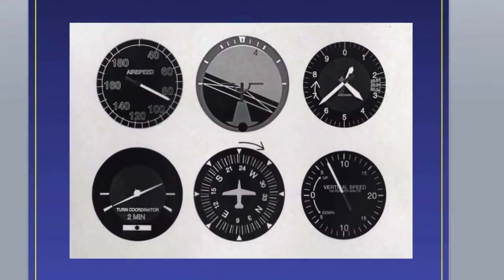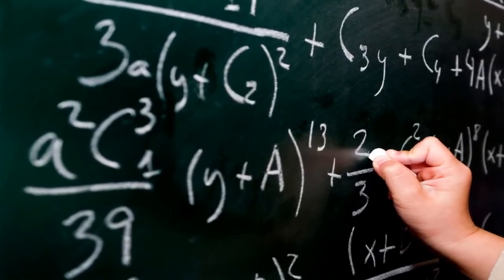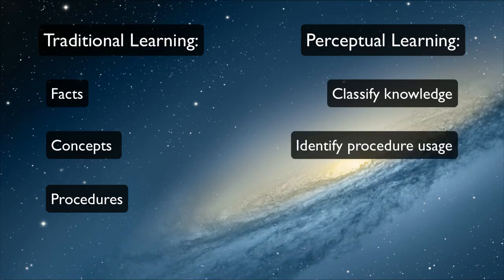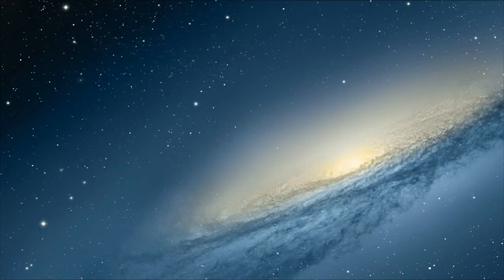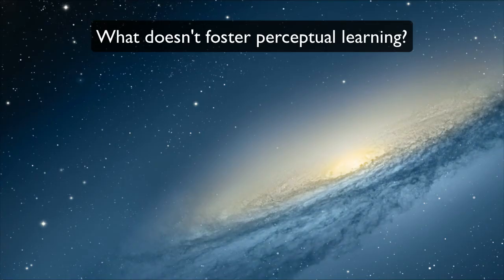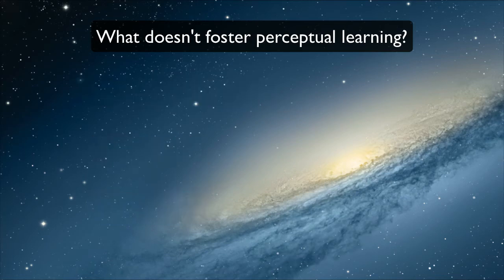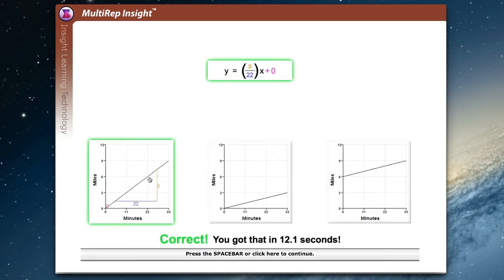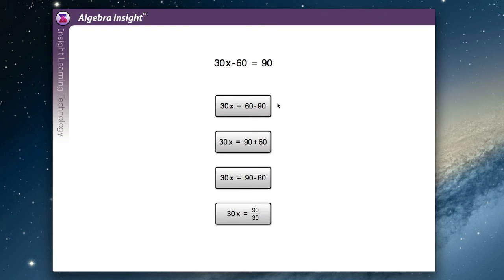Math Insight Presents: Perceptual Learning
This video describes perceptual learning and the way Insight targets perceptual learning in it's learning software.